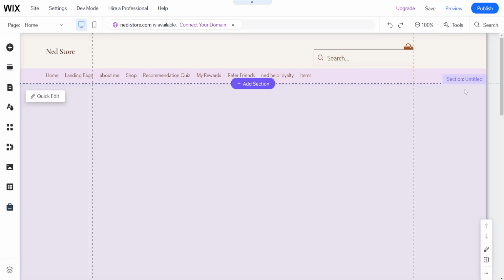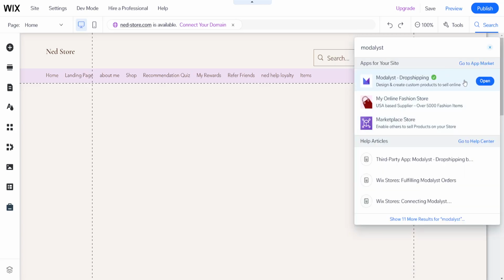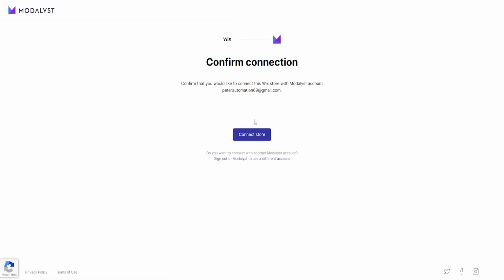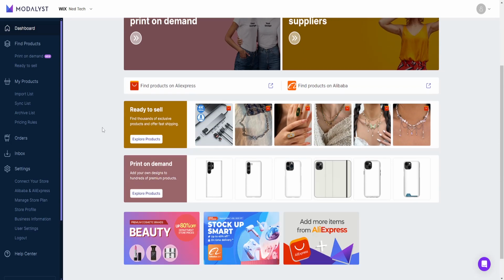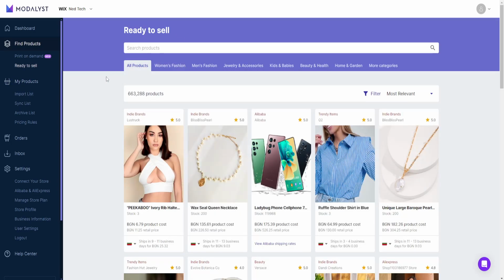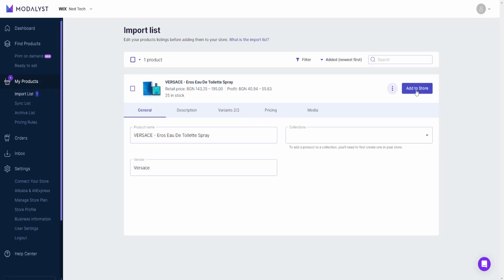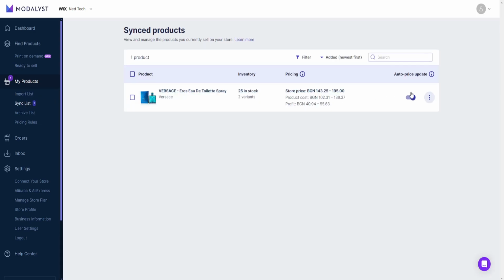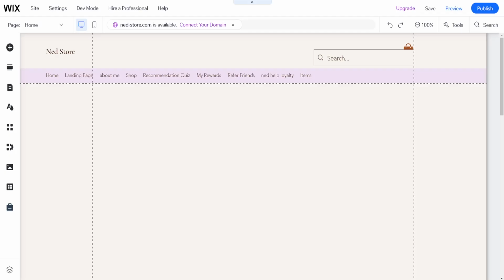How To Sell Dropshipping Products On Wix Store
In this video I show you how to sell dropshipping products on Wix store. If you want to learn how to add dropshipping products to your store on Wix then this is the tutorial for you.